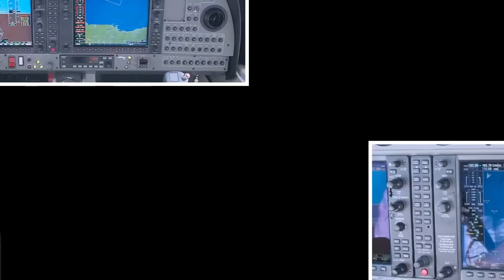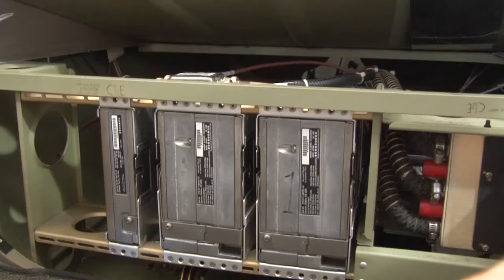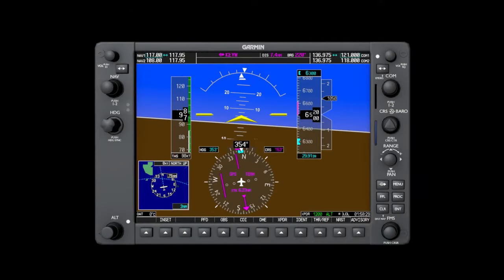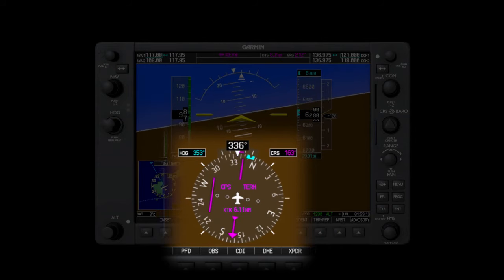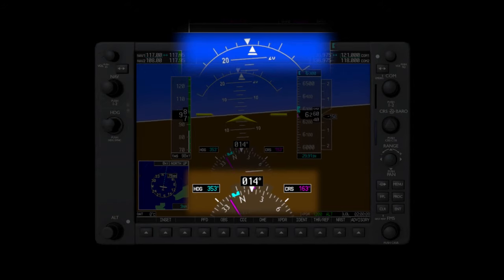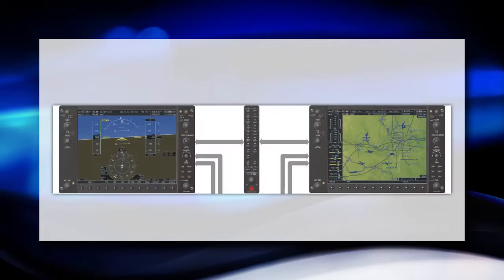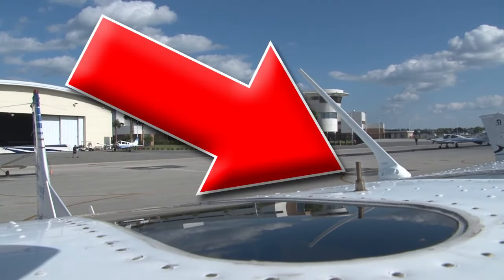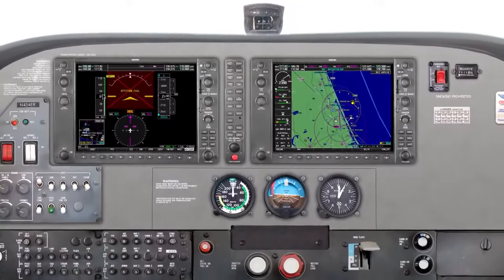Learn G1000 (Garmin 1000)/best learning tutorial of g1000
Best learning tutorial of G1000, this video is very useful for Aircraft pilot and students who are doing CPL/PPL TRAINING.

About G1000:

Garmin G1000 is an integrated flight instrument system typically composed of two display units, one serving as a primary flight display, and one as a multi-function display. Manufactured by Garmin, it serves as a replacement for most conventional flight instruments and avionics.

Primary flight display

The primary flight display shows the basic flight instruments, such as the airspeed indicator, the altimeter, the heading indicator, and course deviation indicator. A small map called the "inset map" can be enabled in the corner. The buttons on the PFD are used to set the squawk code on the transponder. The PFD can also be used for entering and activating flight plans. The PFD also has a "reversionary mode" which is capable of displaying all information shown on the MFD (for example, engine gauges and navigational information). This capability is provided in case of an MFD failure.

Multi-function display (MFD)

The multi-function display typically shows a moving map on the right side, and engine instrumentation on the left. Most of the other screens in the G1000 system are accessed by turning the knob on the lower right corner of the unit. Screens available from the MFD other than the map include the setup menus, information about nearest airports and NAVAIDs, Mode S traffic reports, terrain awareness, XM radio, flight plan programming, and GPS RAIM prediction.